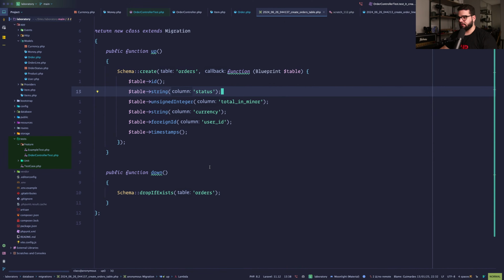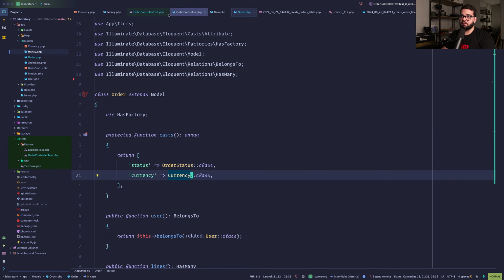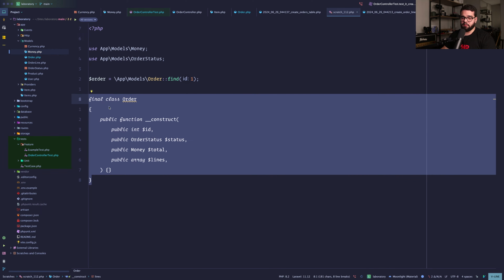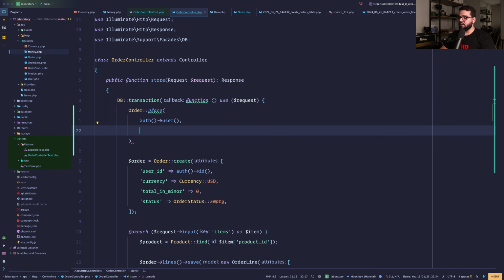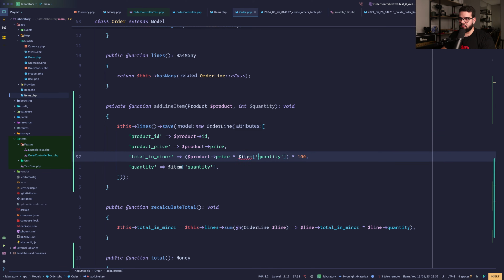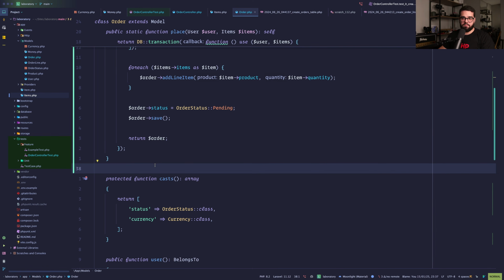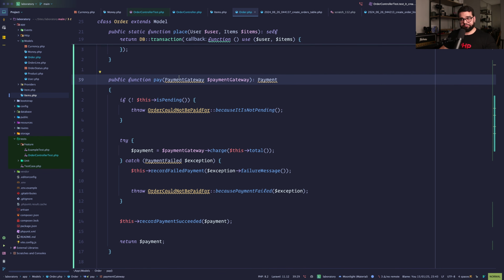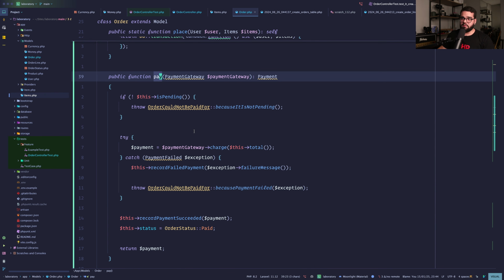Rich domain models with Active Record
Coding starts at 03:00